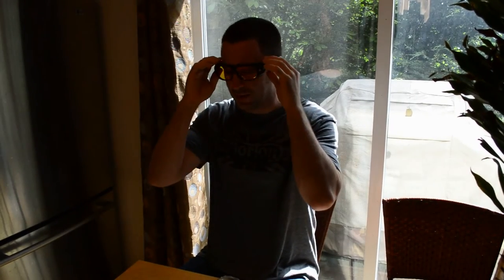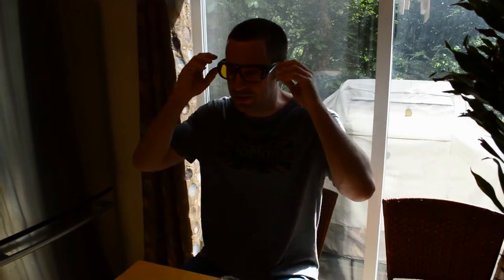HD Vision As Seen On TV Sunglasses Review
Watch the 9malls review of the HD Vision As Seen On TV Wrap Around Sunglasses. Do these sunglasses actually reduce glare and eye strain? Watch the video to find out.